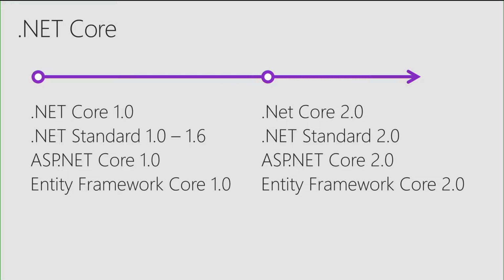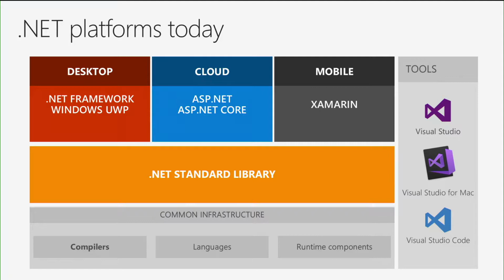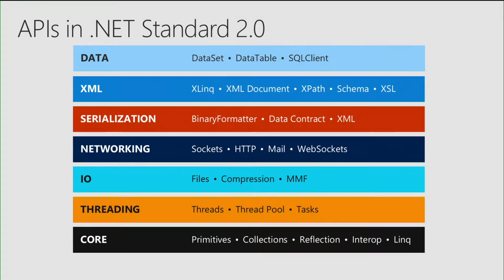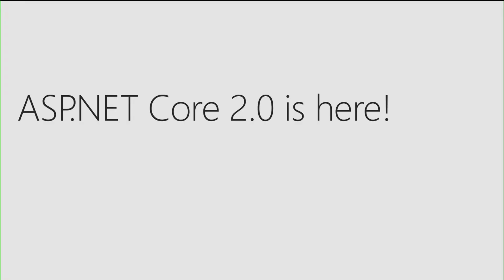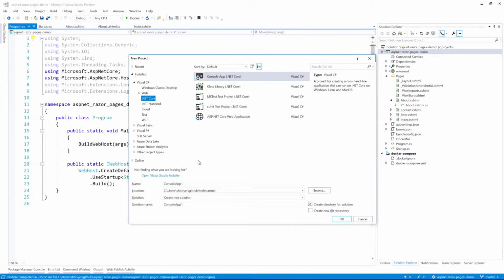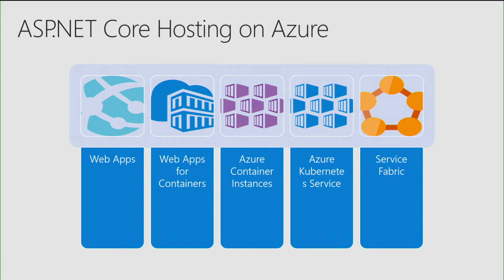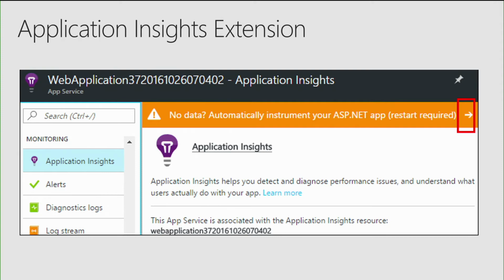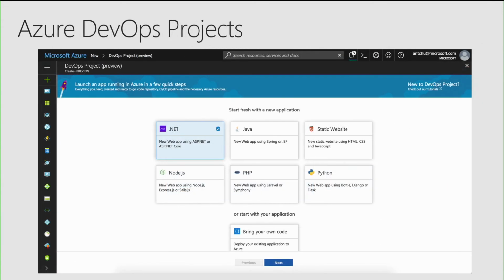ASP.NET Core on Azure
ASP.NET Core is an open source and cross-platform web framework that runs on Windows, Mac, and Linux. It's lightweight and fast, and works great in containers. In this session we'll learn about ASP.NET Core's speed and flexibility for making web apps, web apis, and javascrpt-heavy single page applications. We'll see how ASP.NET Core lights up when deployed to Microsoft Azure with logging and Application Insights, dependency tracking and timing information. We'll also explore the ways you can deploy ASP.NET Core using Git to Azure App Service, Docker and containers, or CI/CD from GitHub or VSTS.